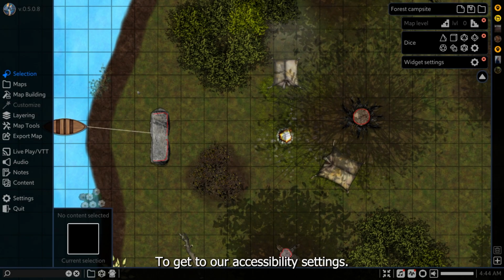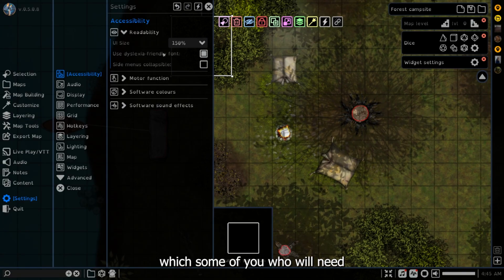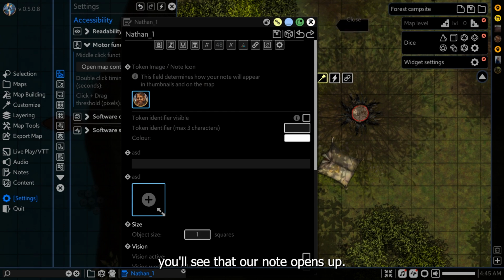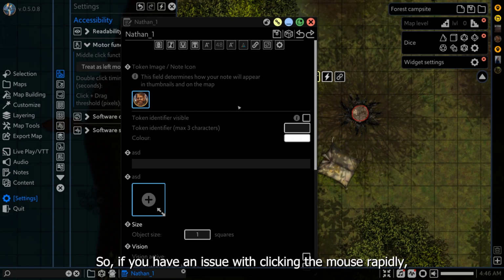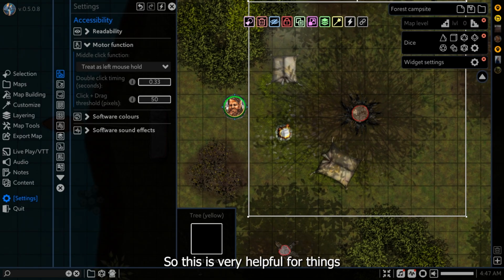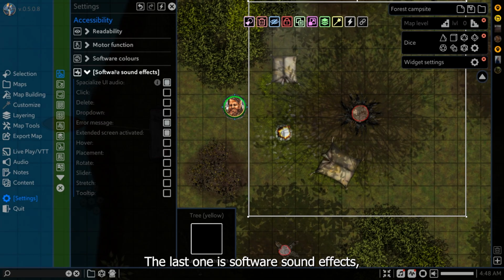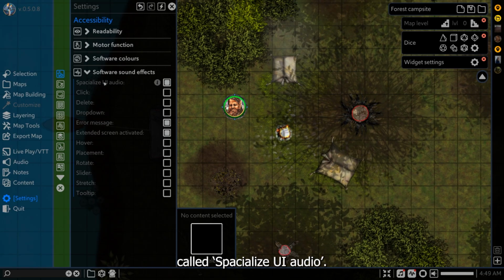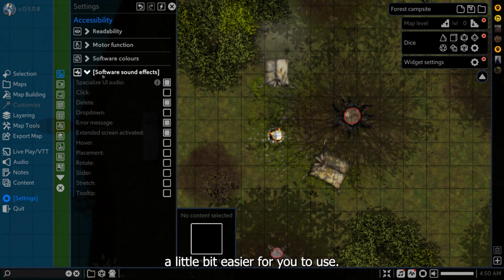Arkenforge Tutorial - Accessibility settings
This video explains all of the accessibility settings in the Arkenforge Toolkit.